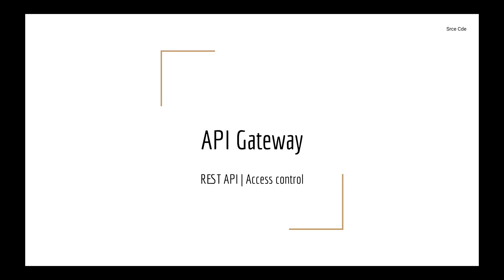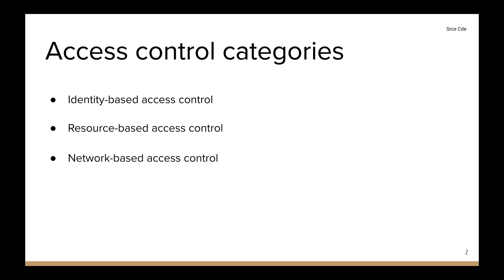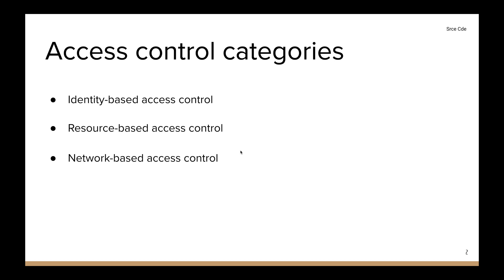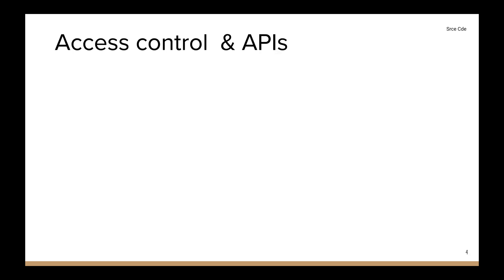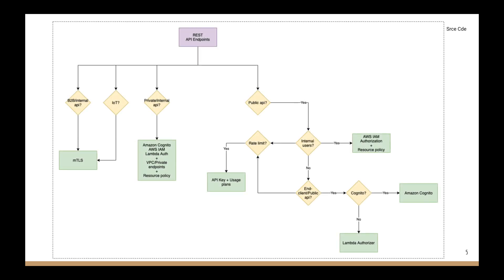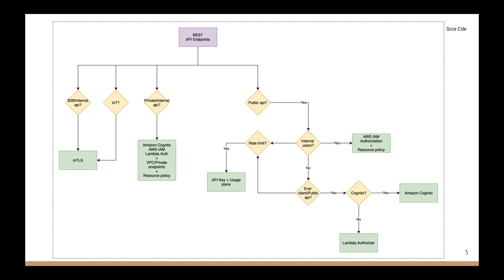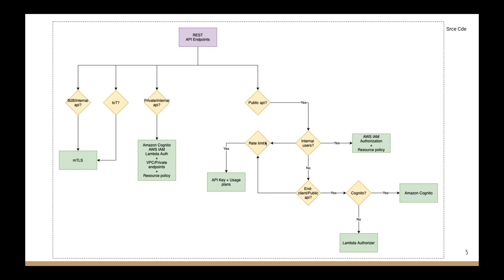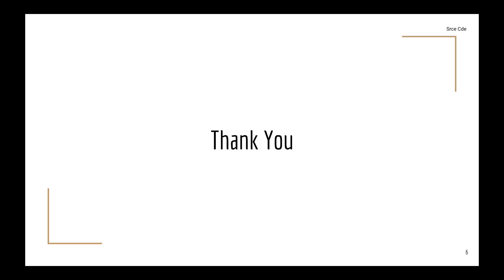Choose access control method | How to choose authorization method | REST API | Amazon API Gateway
Welcome to this video. In this video, I have covered how to choose an authorization method for API Gateway.